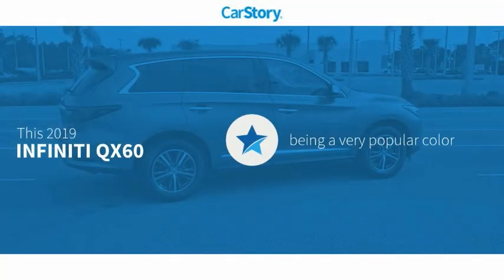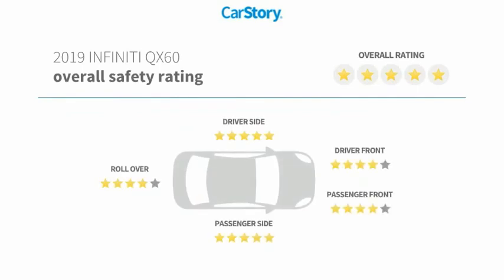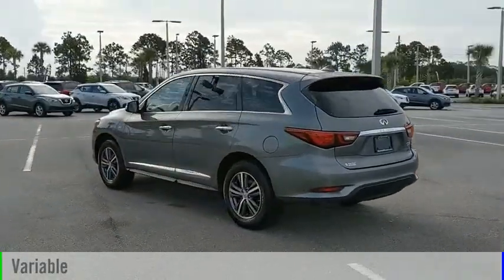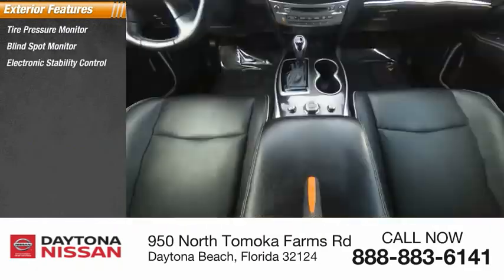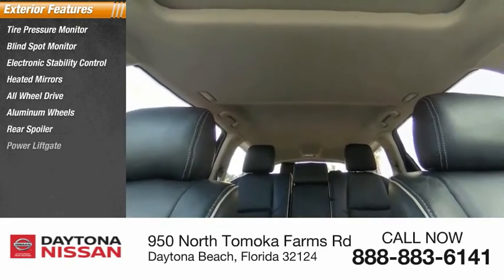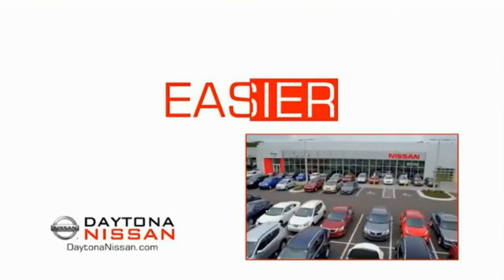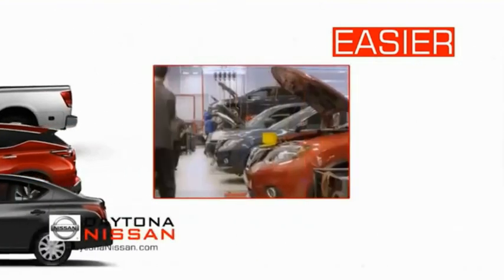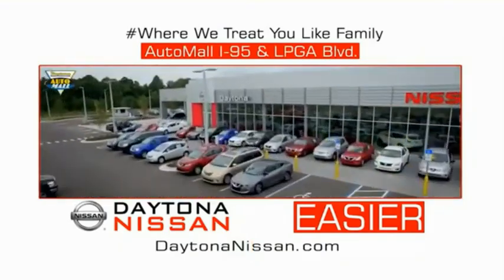2019 INFINITI QX60 Daytona Beach Florida PD10248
2019 INFINITI QX60

Daytona Nissan
950 North Tomoka Farms Rd.

2019 INFINITI QX60 Clean CARFAX. Recent Arrival! 19/26 City/Highway MPGAll of our vehicles are ASE Certified inspected so you can buy with confidence. Daytona Nissan at the Daytona International Automall. WE MAKE IT EASIER! Proudly serving Daytona Beach, Palm Coast, Port Orange, Deland, Deltona and beyond, there are numerous reasons to choose Daytona Nissan: professional and courteous sales staff, Nissan Certified technicians, and financial experts all with the single focus of addressing each of your needs with the utmost respect, care and attention to detail. *All Sale Prices are after $2,000 Cash Down or Trade-In Equity and do not include tax, tag, title, $998.50 dealer fee and $279 electronic registration filing fee. All advertised vehicles are subject to availability. Inventory, options and pricing are all subject to change. Not responsible for typographical and human error. Please contact dealer for further details and thank you for reading the fine print, happy motoring!